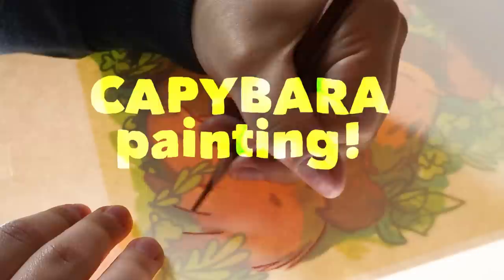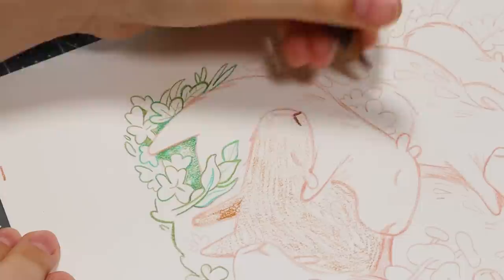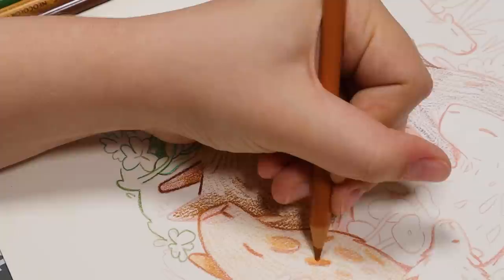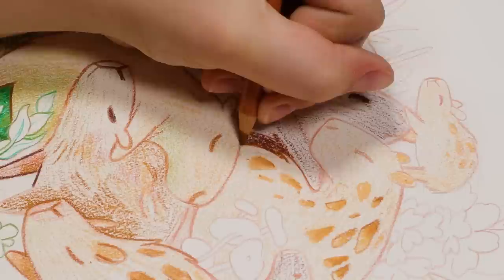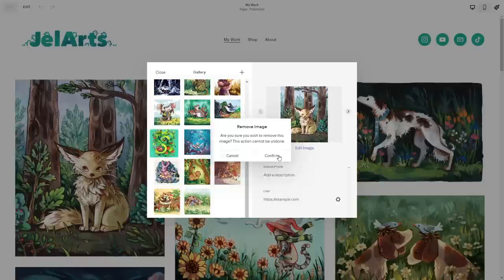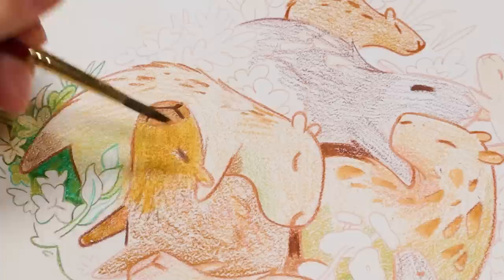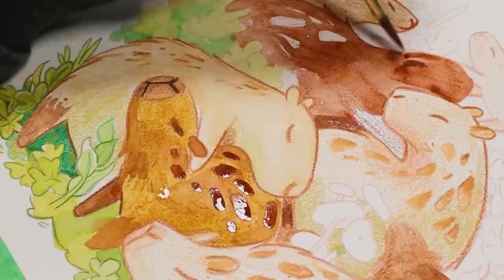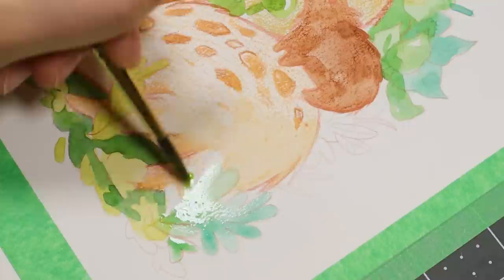CAPYBARA Group Hug Painting // Exploring a new style & process!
Hello everyone, we have a Capybara painting for this video! it's a big stack of capybaras so I like to call it a capybara "group hug"! I had a lot of fun with this painting so I hope you enjoy seeing the whole process!
Materials
Music
◉ "Kawai Kitsune"